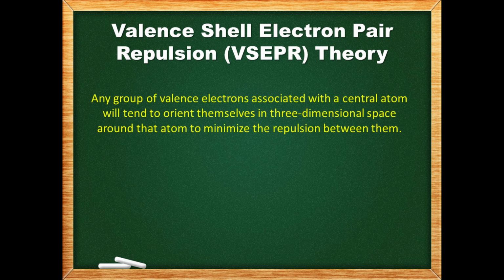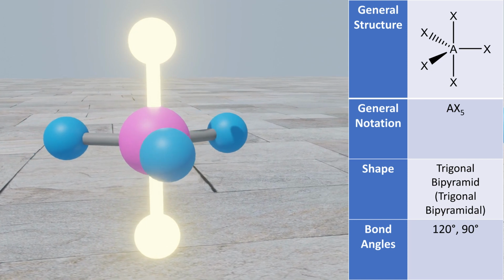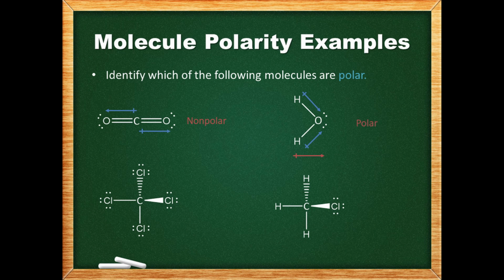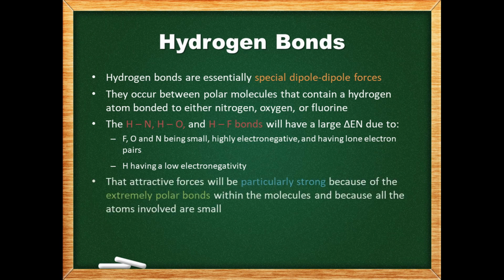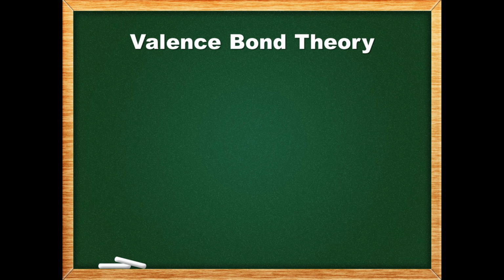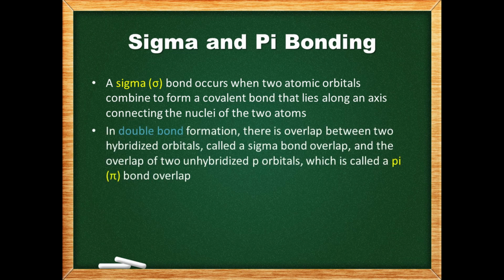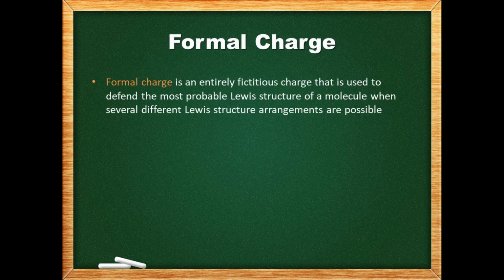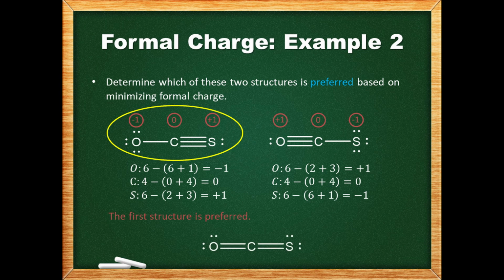AP Chemistry 1 | Chapter 6.6: Relationships and Patterns in Chemistry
This video covers topics from Chapter 6.6 of the Edvantage Science AP Chemistry 1 Textbook. Since the video only covers one section, The Shape and Behaviour of Molecules, the timestamps are broken up into subtopics.

0:00     Intro
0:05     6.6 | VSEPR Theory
6:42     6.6 | Polar Bonds and Molecules
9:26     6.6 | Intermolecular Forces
15:58   6.6 | Valence Bond Theory
23:08   6.6 | Formal Charge

Note that a Part 4 video for Chapter 6.7 has not been released. (Currently there are no plans to release one.)

Textbook lead author: Cheri Smith
Textbook co-authors: Gary Davidson, Megan Ryan and Chris Toth
Textbook program consultant: Lionel Sandner
Video narrator: Alistair Bevan